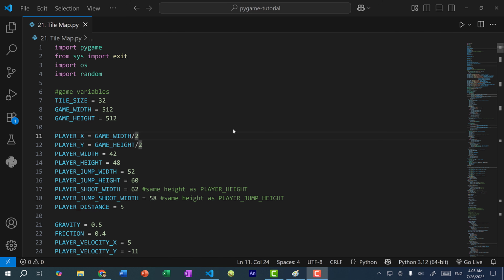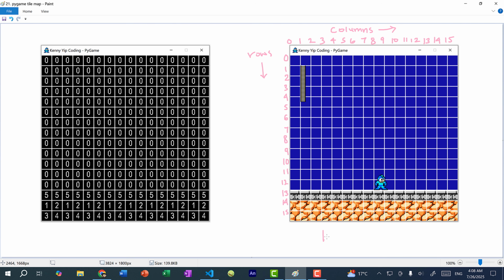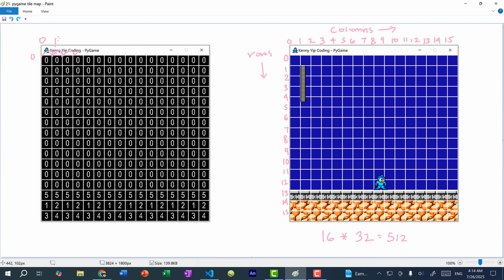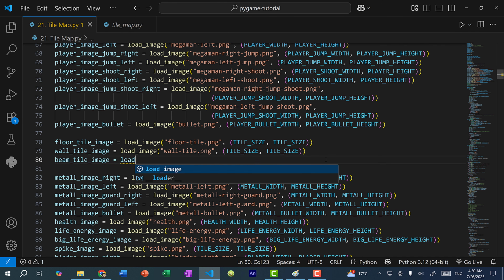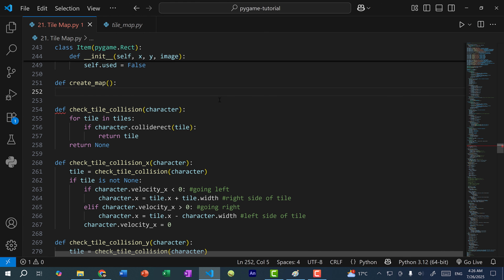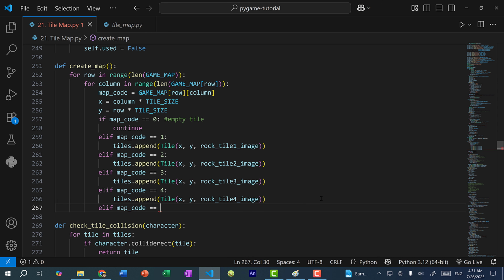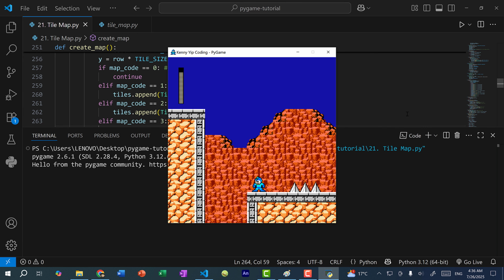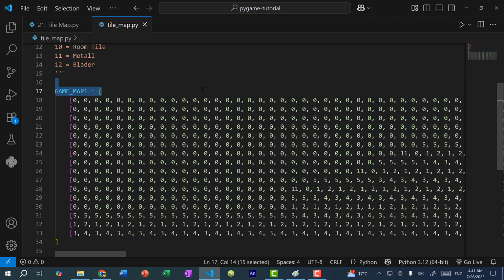Pygame Tutorial 21 - Tile Map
pygame tutorial. At this point, we have implemented most of the core features of the megaman game, including a metall enemy that fires bullets and guards, a blader enemy that flies around, trap spikes, tiles, and items. We are also able to expand the map by implementing scrolling. In this video, we will design and create the game map using a tile map. A tile map is a 2D list containing number codes that map to a specific tile. With this, we can design large maps and create objects based on the number code.